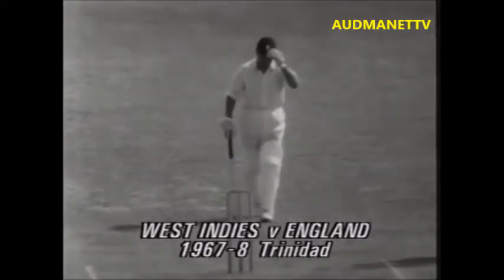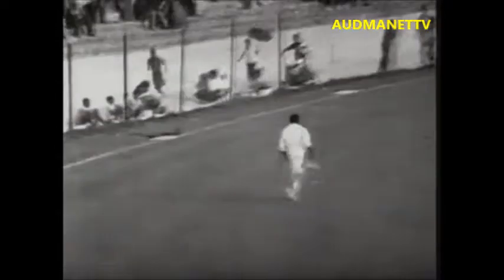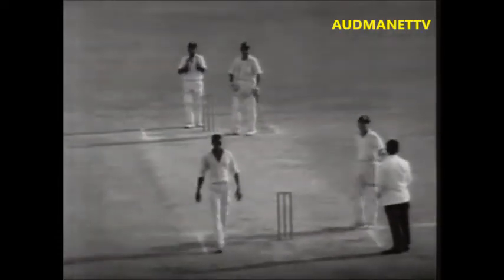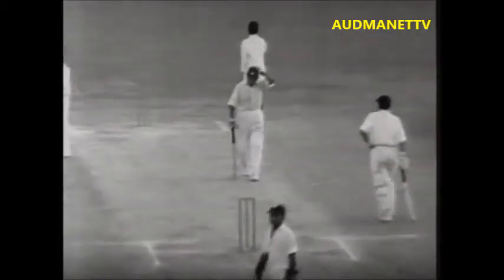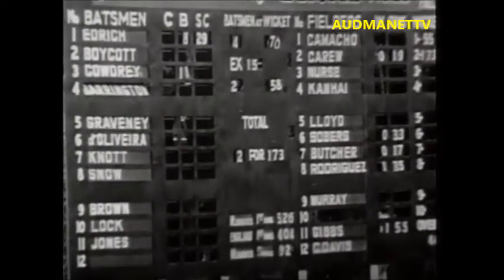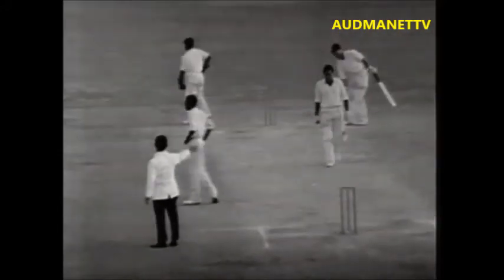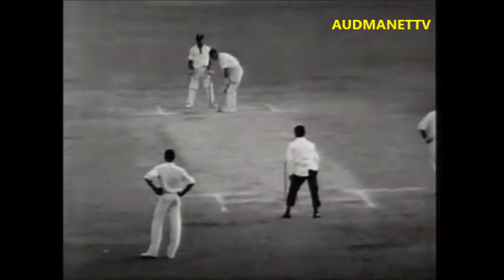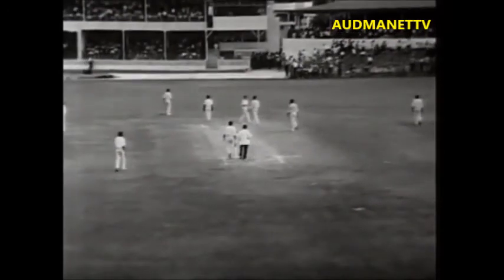England beat West indies after Gary Sobers risky declaration